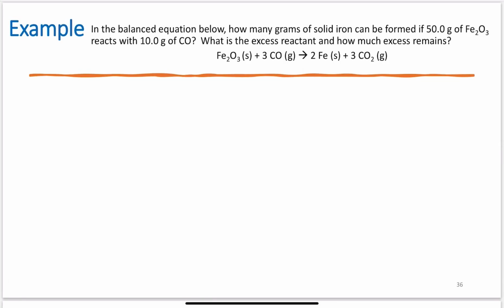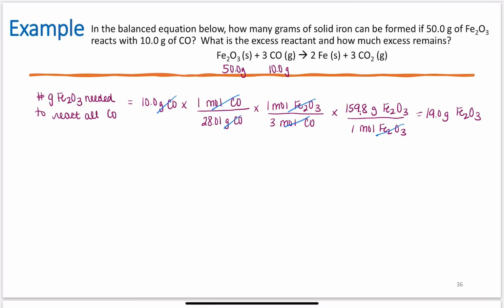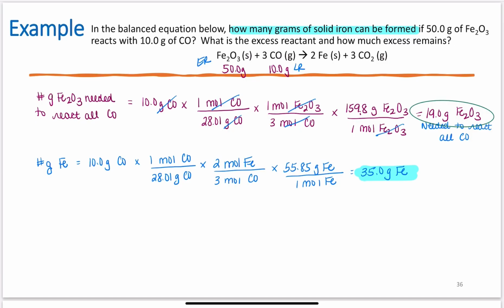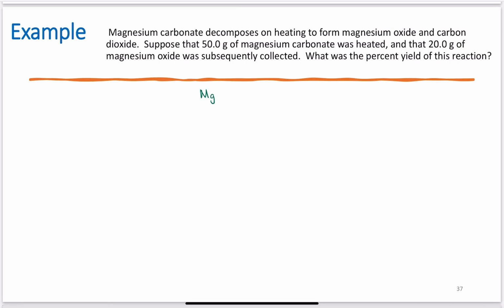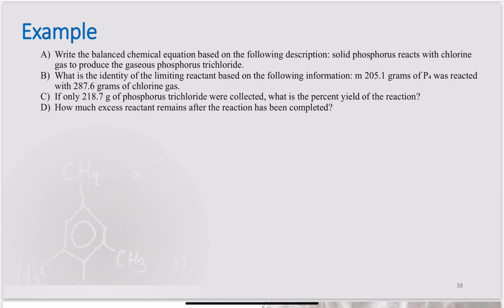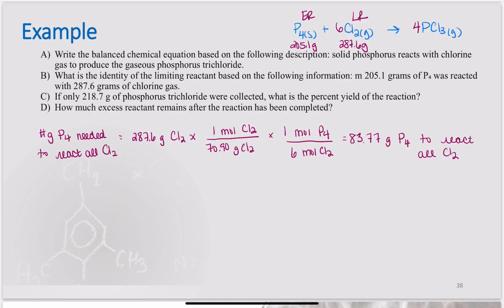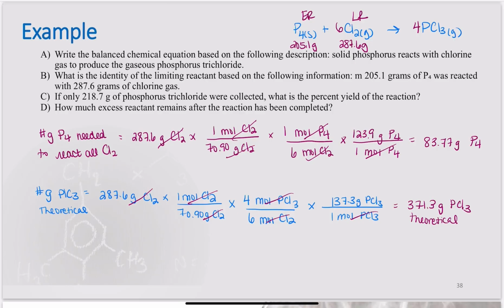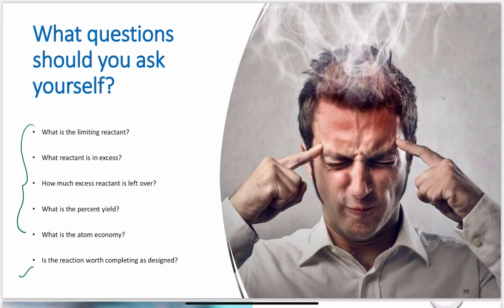Stoichiometry Practice with Limiting and Excess Reactants, Percent Yield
Chem 10013 (Engineers): Module 4C
Chem 10113 (Gen Chem 1): Module 5E

Additional practice on examples of stoichiometry focused on identifying and completing calculations with limiting reactants, excess reactants and percent yield.